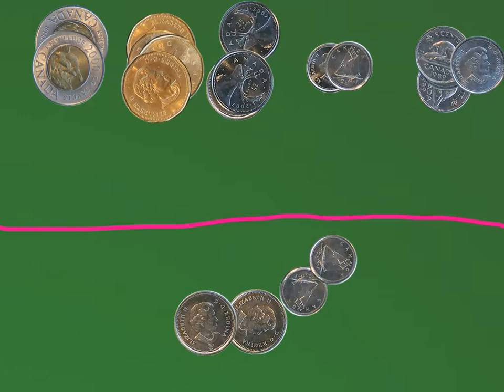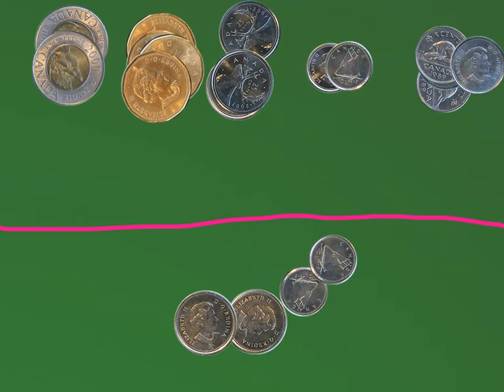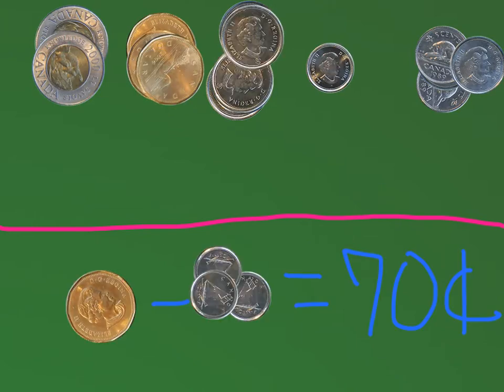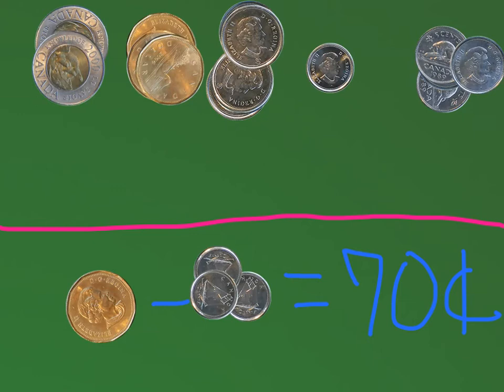Christina money blog